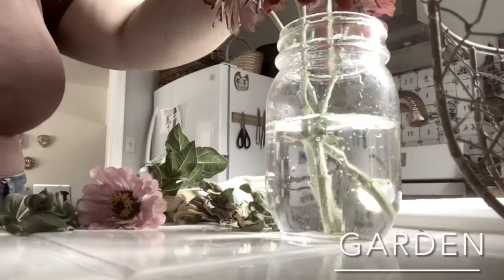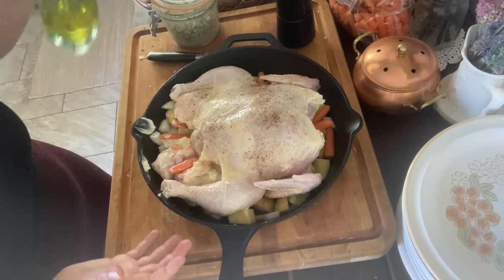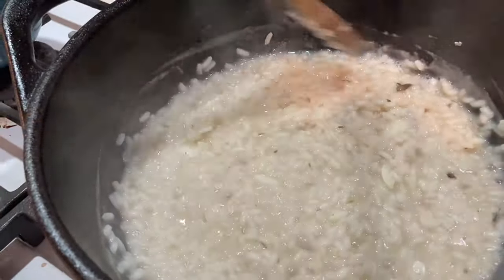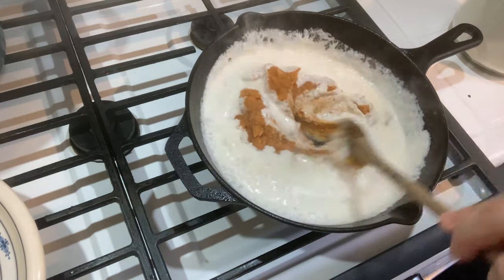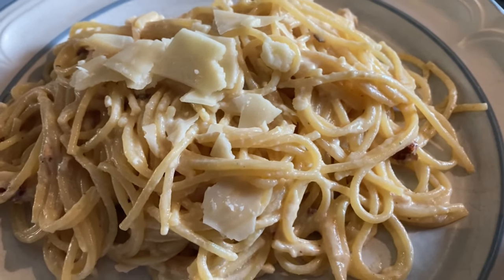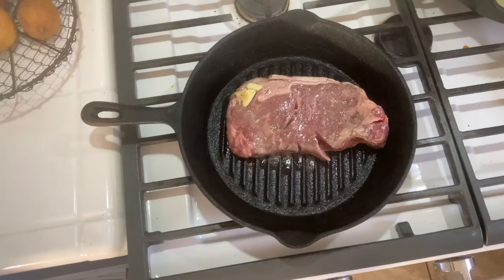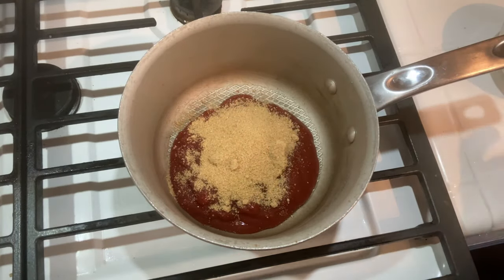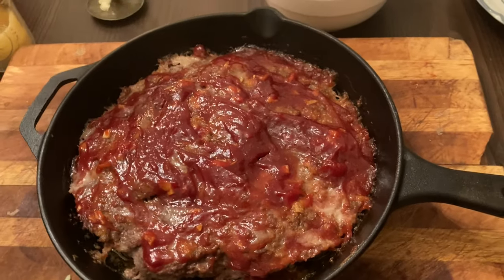What We Eat In A Week | Fall Dinner Ideas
Today I am sharing what we are making during these cooler days of fall for a what we eat in a week style video. Using simple whole ingredients today I am sharing several cozy meals that anyone can make. Cooking from scratch simply means using real ingredients to make meals. Recipe links are below for a free printable recipe card and step by step instructions.

Each week I post more videos with from scratch cooking, natural remedies and all things home to help elevate the everyday!

Links to Products in Video:
Cast Iron Dutch Oven Martha Stewart 7 qt and 4 qt
Hobnail Mixing Bowl Set
Cast Iron Pan Set 10 inch and 12 inch
Olive Oil Dispenser
Wooden Measuring Spoons

Blog to Items in Video